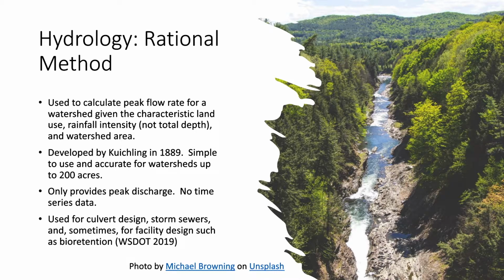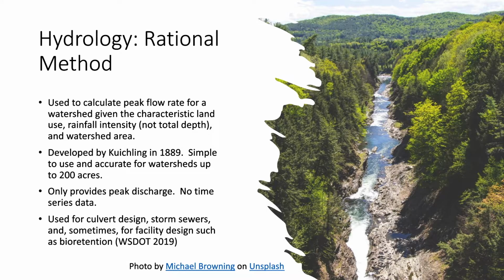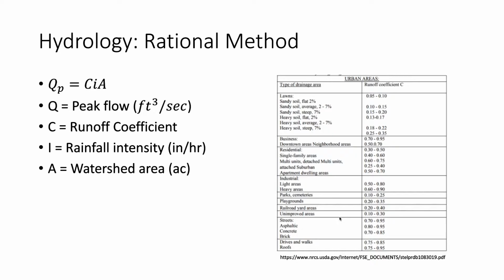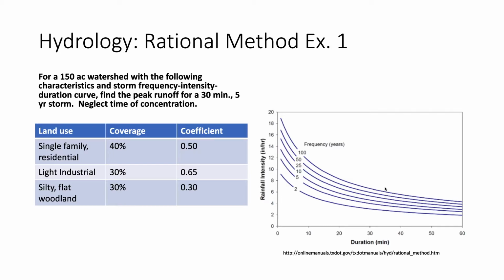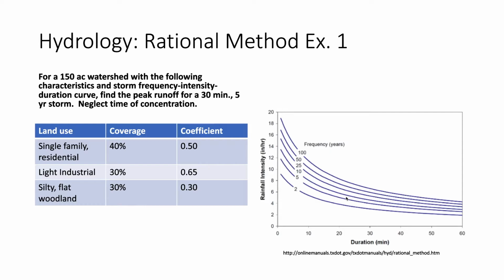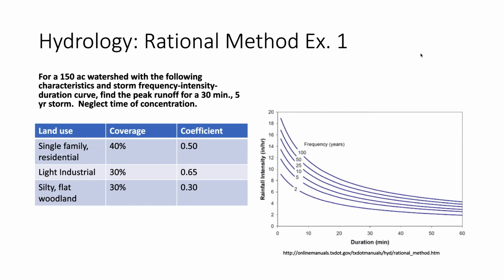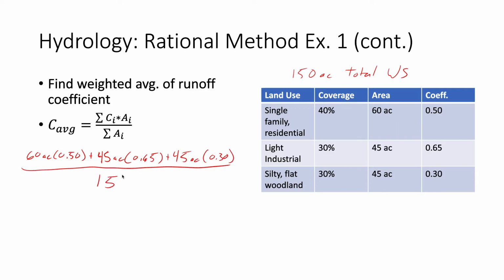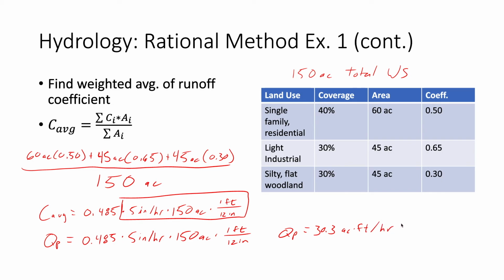Hydrology: Rational Method Peak Runoff Determination and Example Problem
Hello High Water Viewers and welcome to today's episode where we will be discussing how to use the Rational Method to determine a watershed's peak flow rate based on its land use, rain fall intensity, and watershed area.